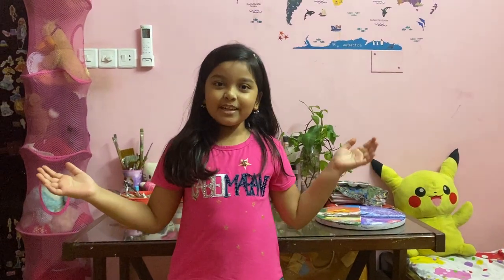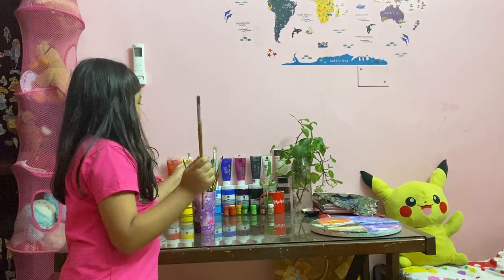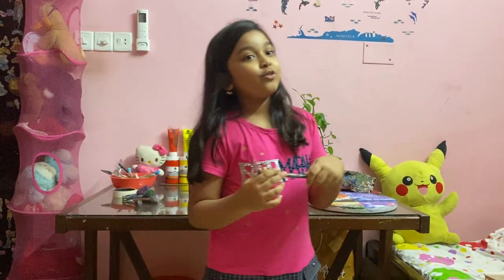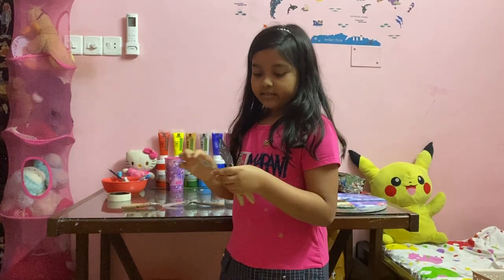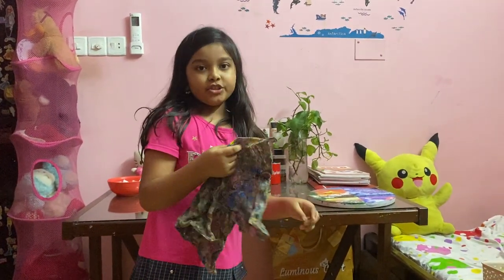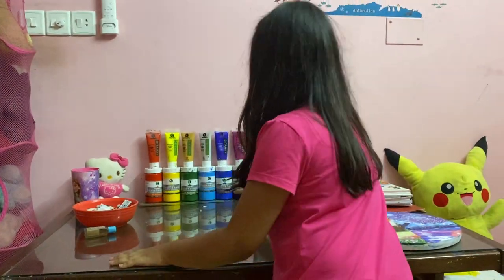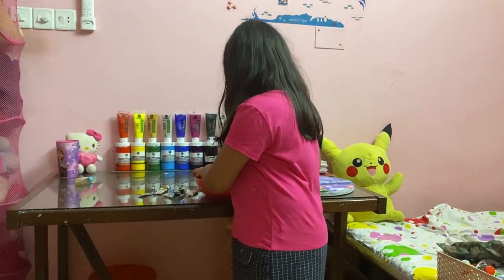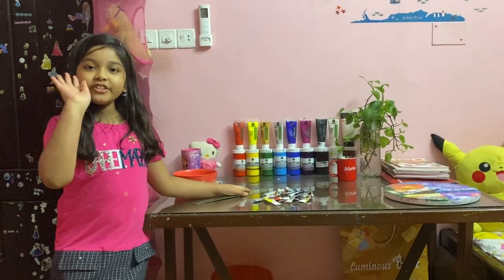Mishel describing her painting stuffs